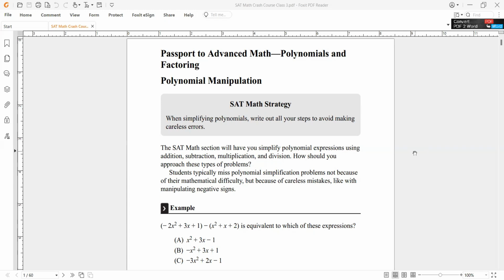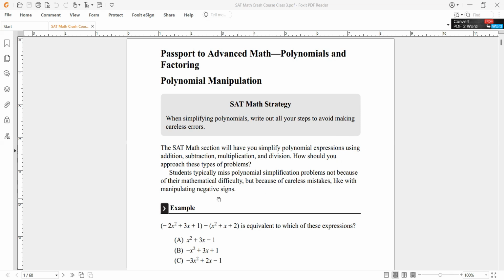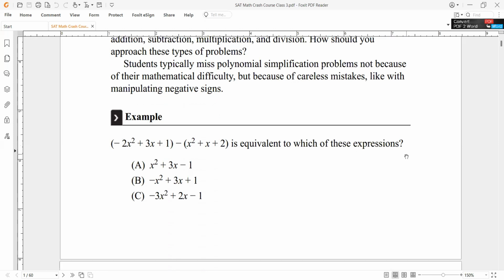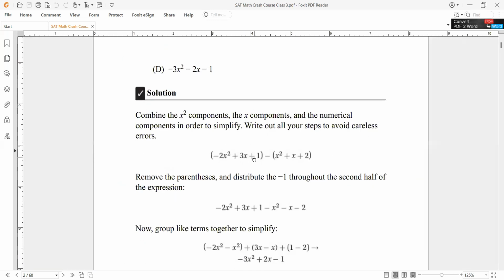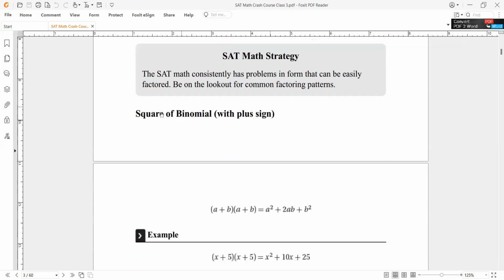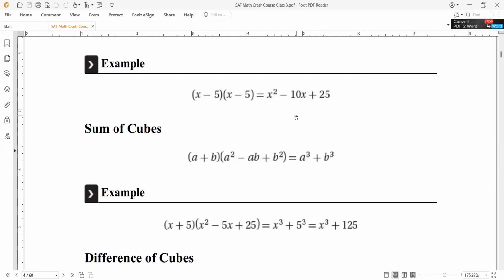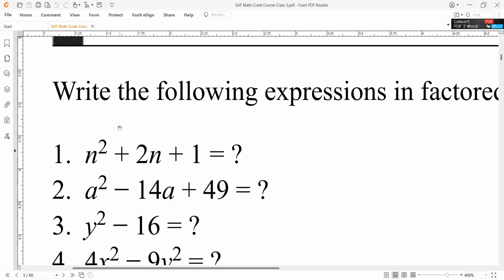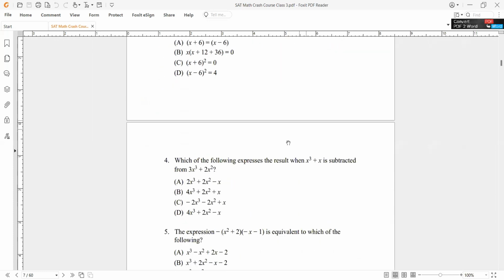Advanced Math — Polynomials and Factoring | Digital SAT Math | Gluino Academy